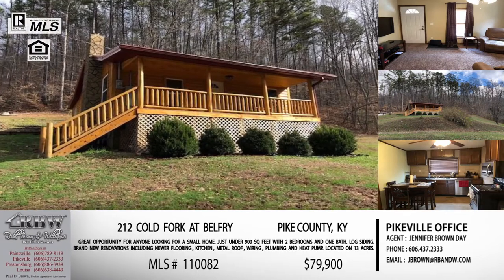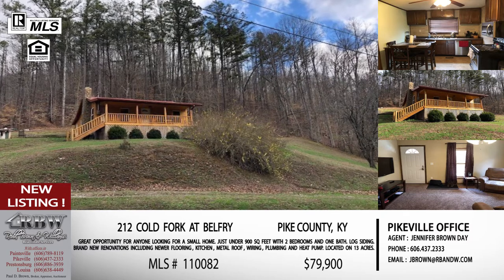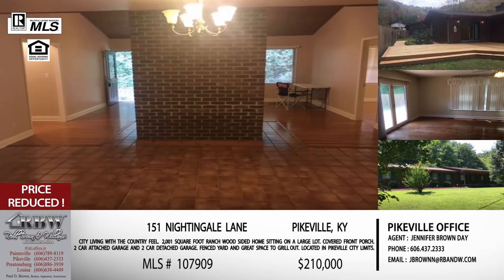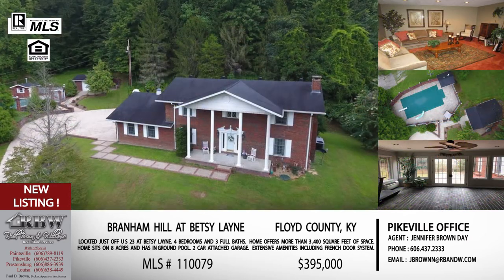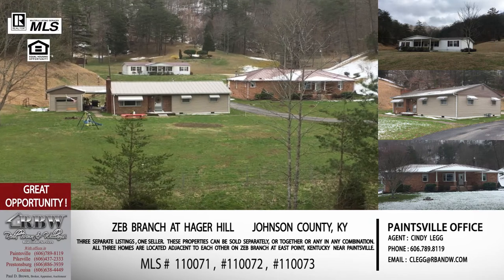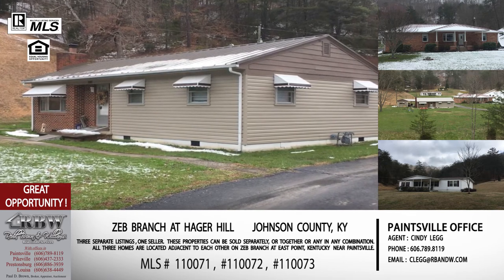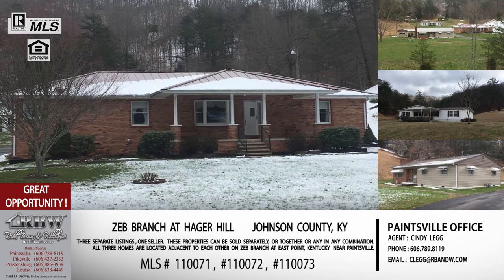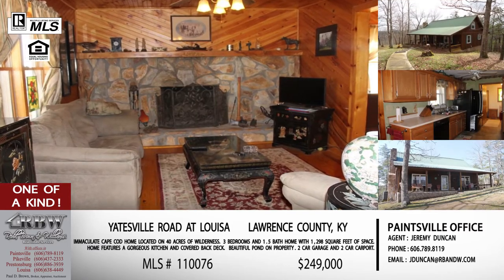Redd, Brown & Williams Real Estate Show : March 31, 2018